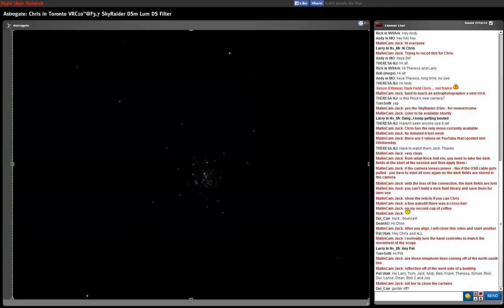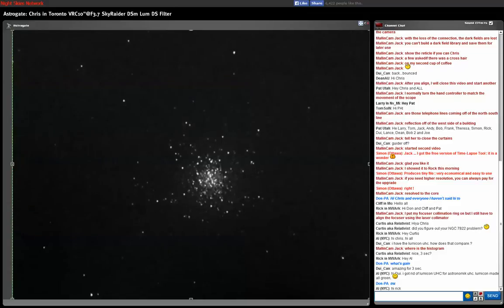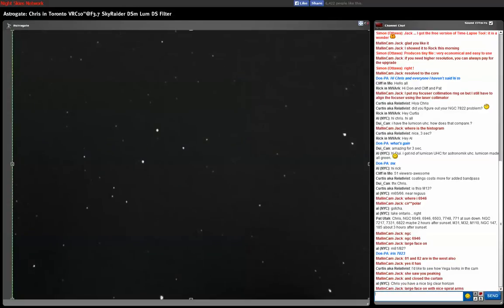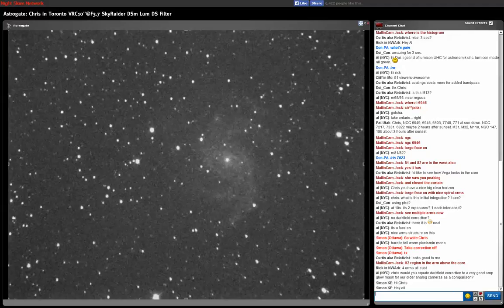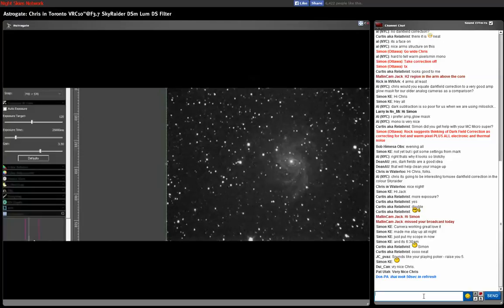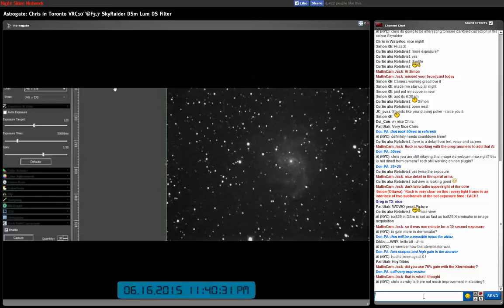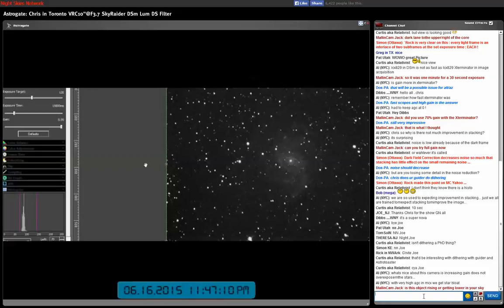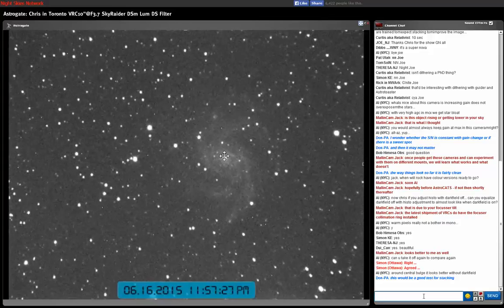SkyRaider DSm Second Night No 2